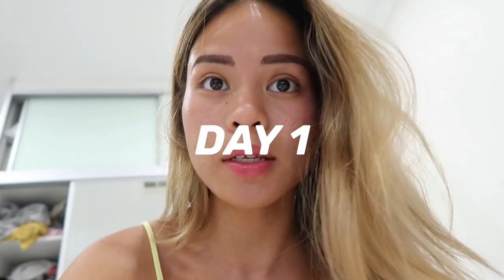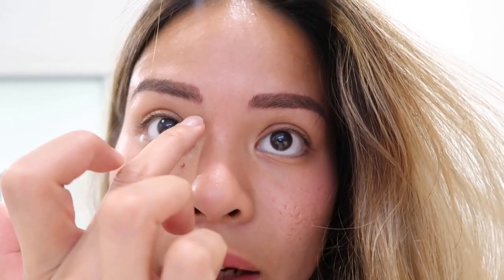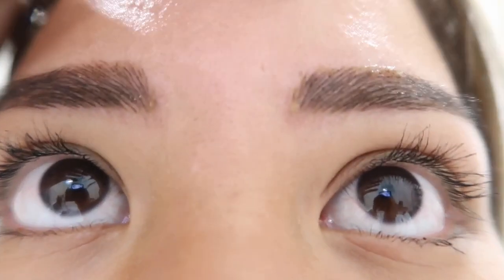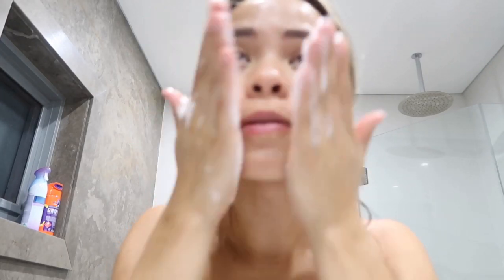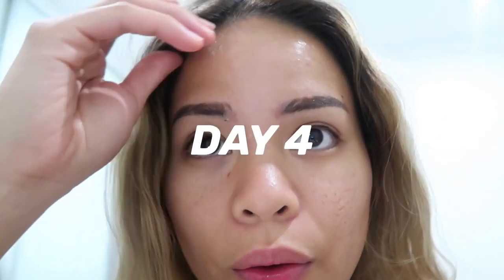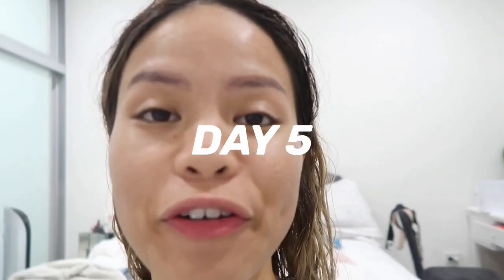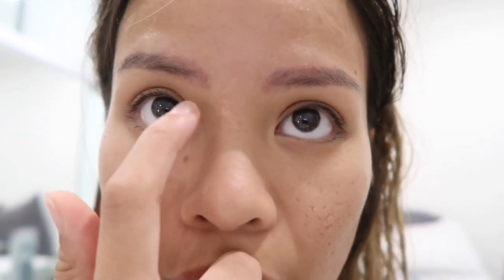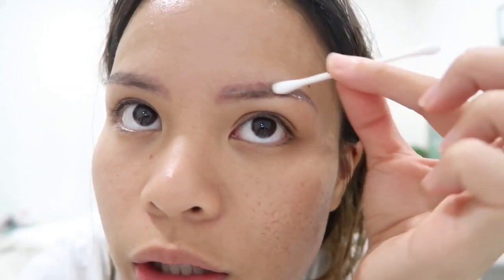MICROBLADED EYEBROWS l HEALING PROCESS DAY 1 to DAY 6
Hope you enjoy this vlog. It was fun complaining and capturing the scabbing parts of my brows. I looked ridiculous hahaha DID A LOT OF THINGS I WASN'T MEAN TO DO SO HERE'S NOT WHAT TO DO hahahhaa

xoxo Your gal Liz

@prettyprogress23 is my instagram :) I post lots about skincare on there

I use videoleap to edit my videos
And PicsArt app for the thumbnail

p.s I paid $390 AUD for these brows